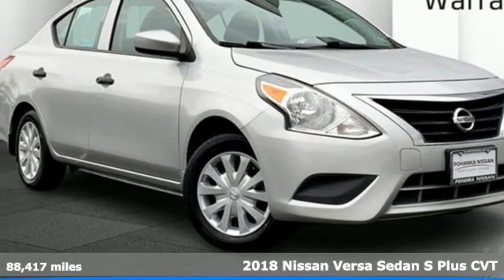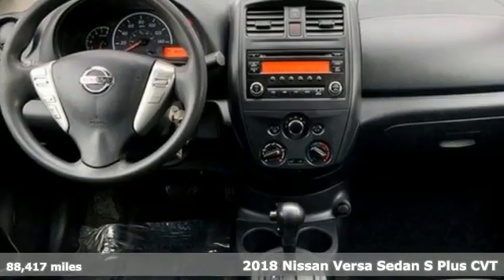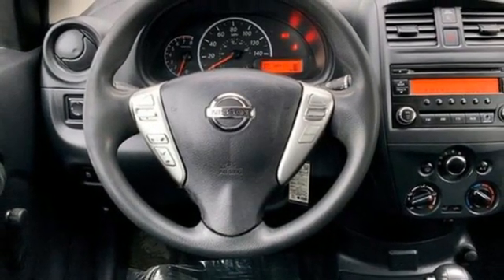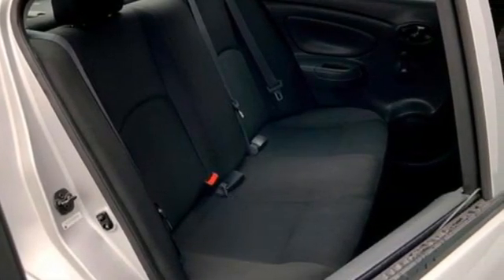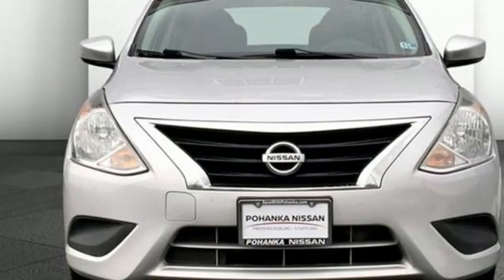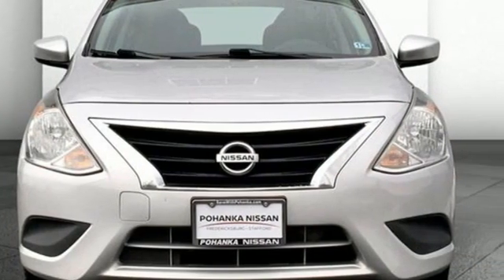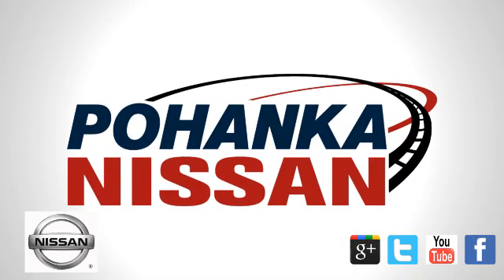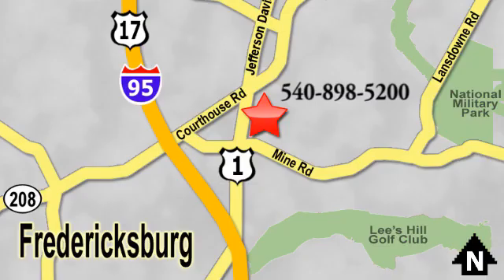Used 2018 Nissan Versa Sedan Fredericksburg, VA QMC849672A - SOLD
Year: 2018
Make: Nissan
Model: Versa Sedan
Trim: S Plus
Engine: 4 Cylinder Engine
Transmission: CVT with Xtronic
Color: Brilliant Silver Metallic
Interior: Charcoal
Mileage: 88417
Stock #: QMC849672A
VIN: 3N1CN7AP0JL801618
Brilliant Silver Metallic 2018 Nissan Versa 1.6 S Plus FWD CVT with Xtronic 1.6L 4-Cylinder DOHC 16V CARFAX 1-OWNER, CLEAN/CONSISTENT SERVICE HISTORY, CD PLAYER, BLUETOOTH, 15"" Steel Wheels w/Full Wheel Covers, 4 Speakers, ABS brakes, Adjustable Front Bucket Seats, Air Conditioning, AM/FM radio, Brake assist, Carpeted Floor & Trunk Mats (5-Piece), CD player, Chrome Trunk Accent, Cloth Seat Trim, Driver door bin, Driver vanity mirror, Dual front impact airbags, Dual front side impact airbags, Electronic Stability Control, Front anti-roll bar, Front Bucket Seats, Front reading lights, Front wheel independent suspension, Illuminated Kick Plates, Occupant sensing airbag, Overhead airbag, Passenger door bin, Passenger vanity mirror, Power door mirrors, Power steering, Radio data system, Rear anti-roll bar, Rear window defroster, Speed control, Speed-sensing steering, Splash Guards, Spoiler, Steering wheel mounted audio controls, Tilt steering wheel, Traction control, Trip computer, Variably intermittent wipers.Recent Arrival! 31/39 City/Highway MPGWe make every effort to provide accurate information, please verify options and price before purchase, Pohanka is not responsible for errors or omissions. All vehicles subject to prior sale. Quoted price available on in-stock units only. All prices are exclusive internet prices only. Financing is subject to approved credit through designated lender. Price plus tax, tags, dealer processing fee of $899, plus any dealer accessories. Vehicle offers/prices & internet price quotes valid for 48 hours from initial posting date, subject to change by dealer/manufacturer without notice. May be subject to Market Assessment. All customers will qualify for all manufacturer rebates and incentives included in the price; some require financing through the manufacturer. Some manufacturer rebates are not compatible with manufacturer finance offers. Additional manufacturer rebates and incentives may apply to those who qualify and may lower the sales price. 2 or more available at this price. **Based on model year EPA mileage ratings. Use for comparison purposes only. Your mileage will vary depending on driving conditions, how you drive and maintain your vehicle, battery pack age/condition, and other factors. 5-Star overall scores are awarded by the National Highway Traffic Safety Administration. Safety Ratings are awarded by Government 5-Star Safety Ratings are part of the U.S. Department of Transportations New Car Assessment Program Model tested with standard side airbags (SAB).

Address:
10665 Patriot Hwy